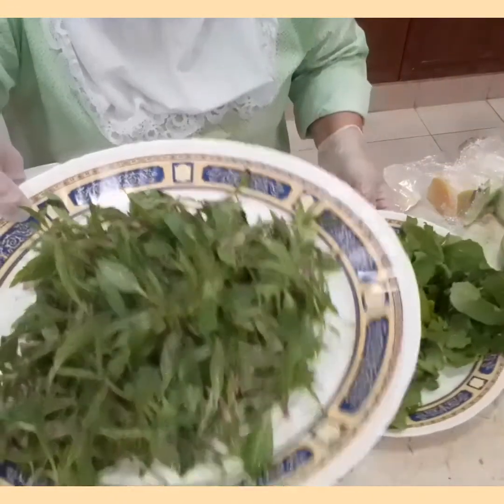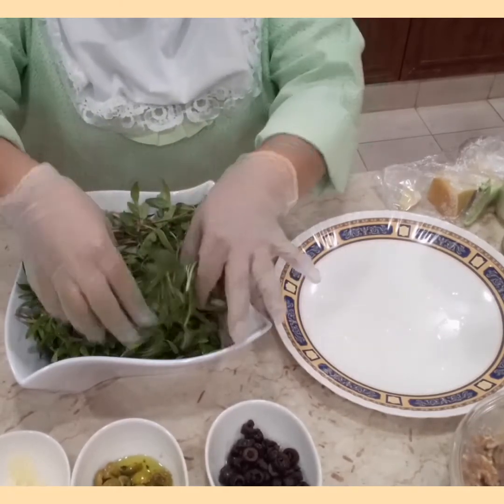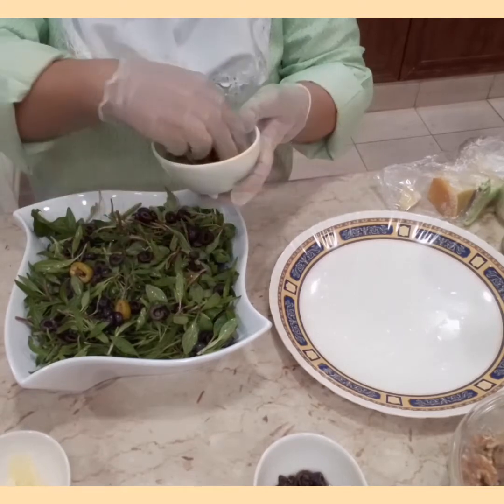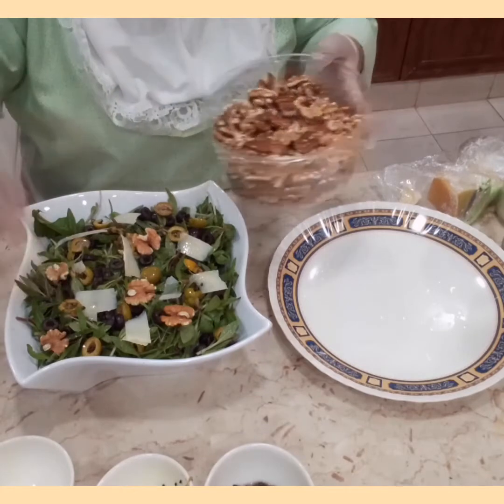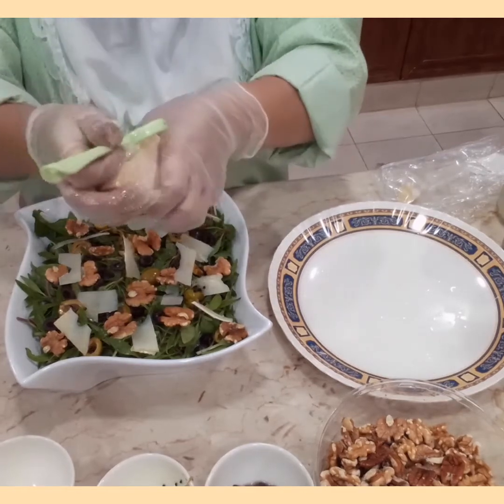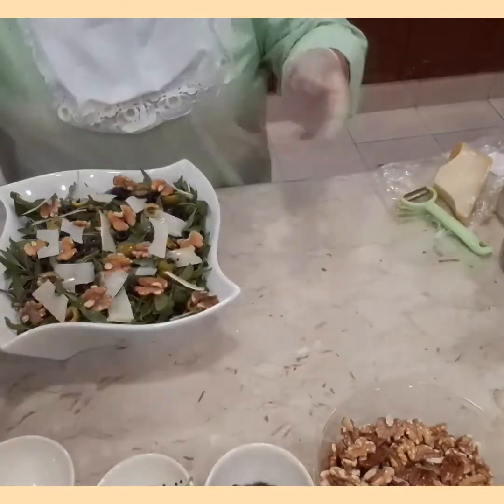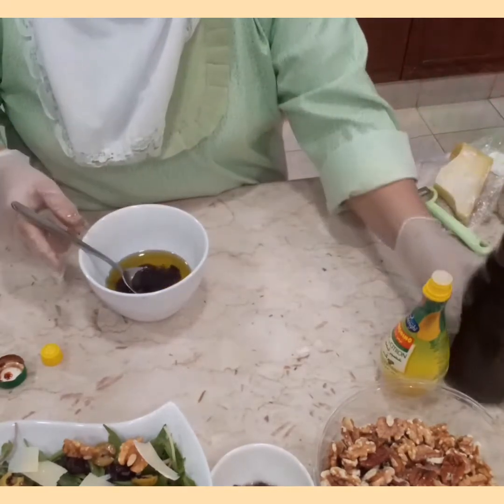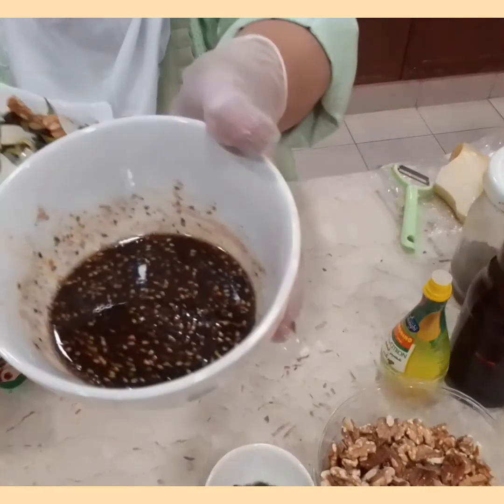Thyme Salad 🥗🥗(salatha Al saatar arabic) Reemarvin Cooking lifestyle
Reemarvin Cooking lifestyle
Thyme salad
Healthy and delicious salad

Now we make thyme salad green leafy veggies that healthy and delicious,try to make this salad it's mouth watering recipe,

I'm glad to know your thoughts opinion suggestions just comments down below